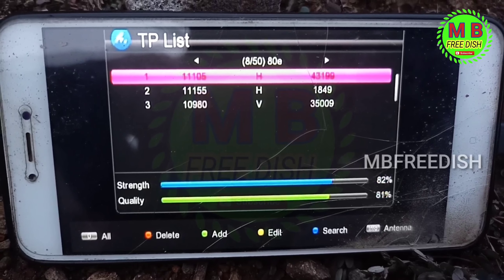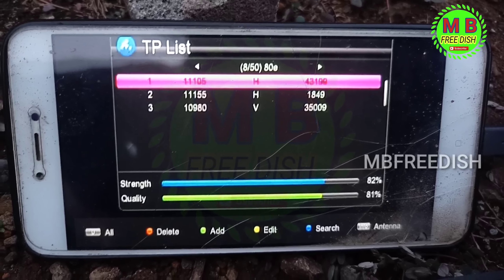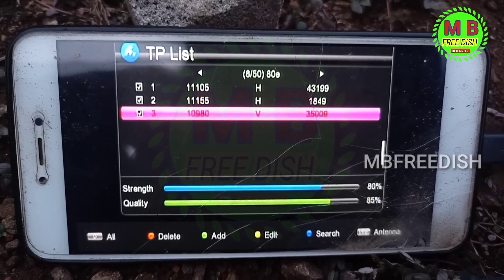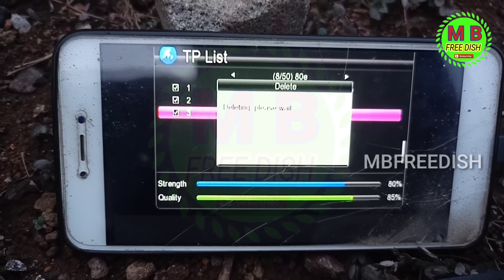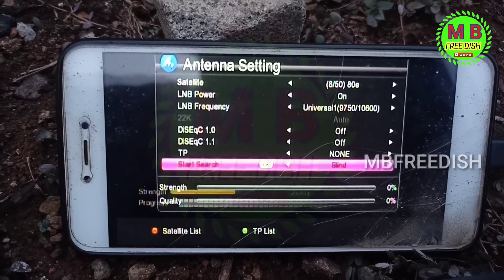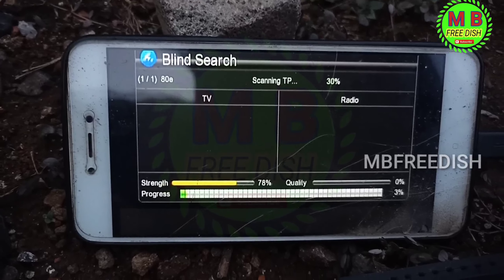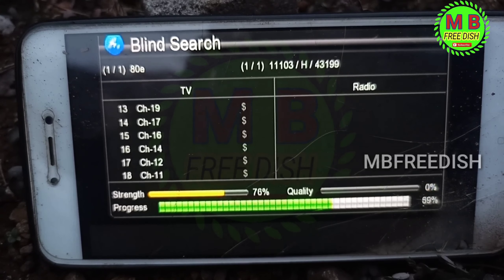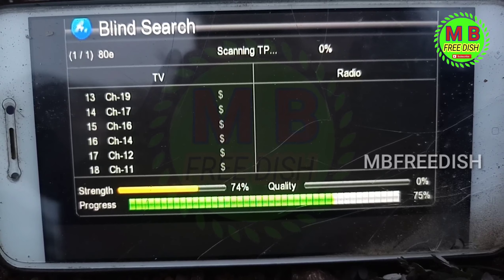Express-80 at 80.0°E Dish setting, News Channel List 2021 | 80e satellite on Ku Band | mbfreedish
Mahesh Kumar
Form :- India

Mbfreedish YouTube channel @mbfreedish